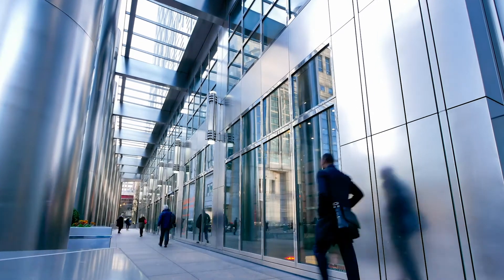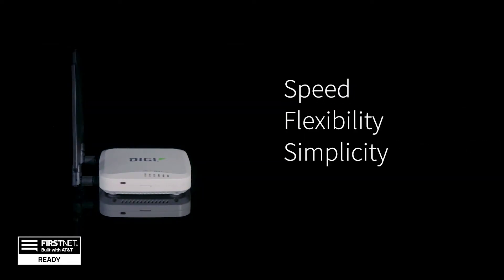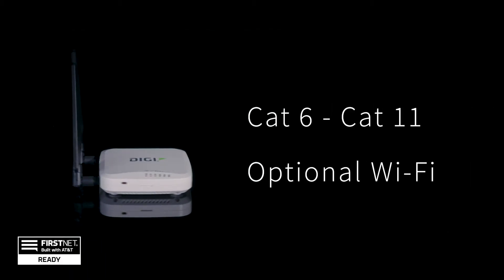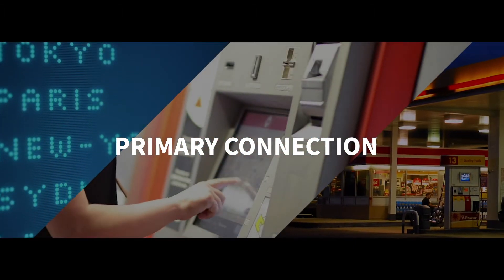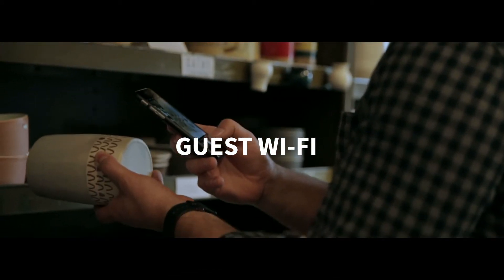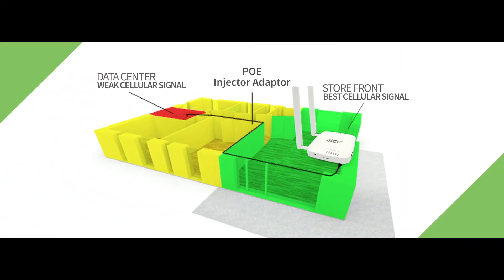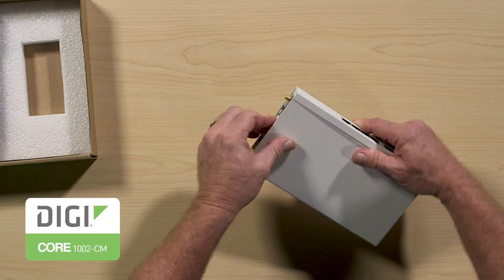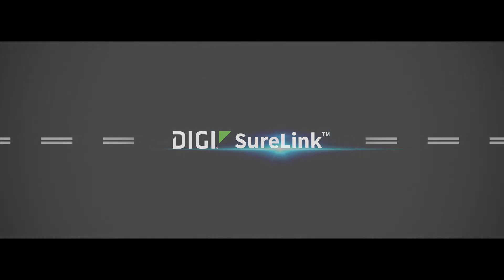Digi EX15 Cellular Extender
A slow network, or no network connection, cannot be tolerated in the Retail industry because stores and branch locations increasingly rely on fast and affordable broadband access for many internal uses, and even more importantly to increase customer convenience and perception of the brand. The new Digi EX15 LTE cellular extender, with optional Wi-Fi, not only helps improve the customer experience, it protects retailers from network disruptions and the risk of lost revenue or damaged reputation if the primary network connection fails. As a flexible business continuity solution to fit varying operational needs, with speeds from Cat 3 up to Cat 11, it can function as the primary or backup network connection when the primary network fails or is disrupted by a downed power line, cyber-attack, bad weather or simple human error.

In addition to a failover solution, Digi EX15 can be used for primary connectivity for high-bandwidth digital signage, kiosks, ATMs, POS terminals, even temporary or seasonal pop-up stores that only need a temporary connection. In fact, you can instantly deploy primary or failover connectivity, to any location quickly and seamlessly with zero-touch provisioning with device and cloud management tools.

Watch this video to see how you can meet your customer engagement and growth strategy goals by bringing your own network to client or shared sites, and remotely switch between carriers for backup connectivity as well.